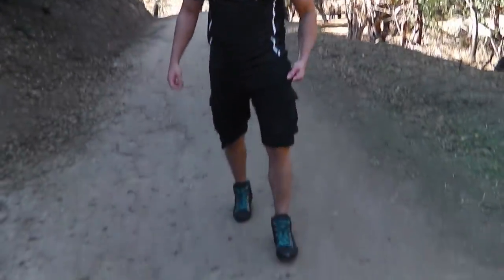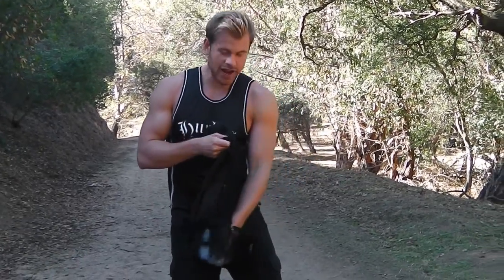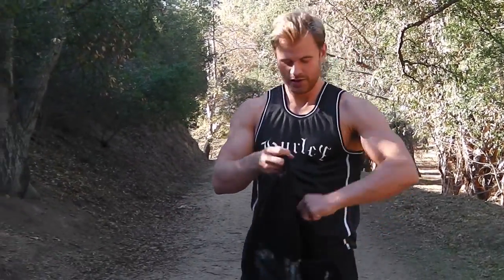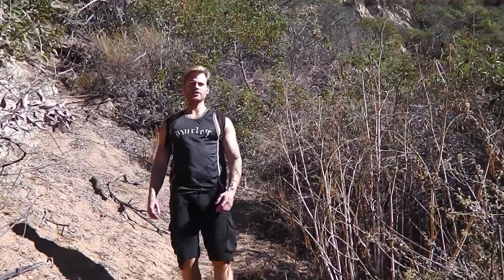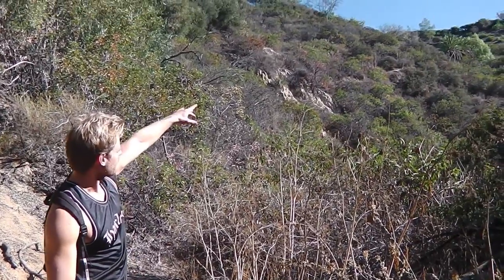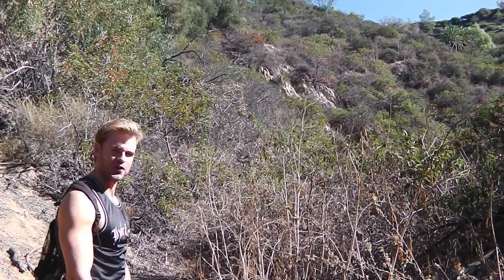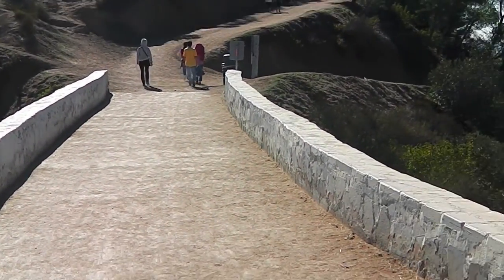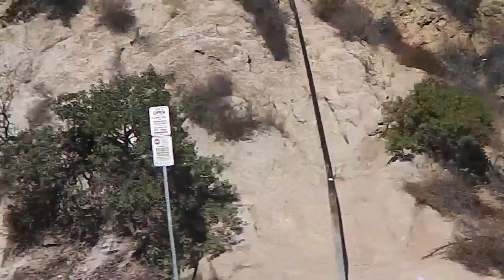AndyAshtonFitness - Let's go hiking 🥾